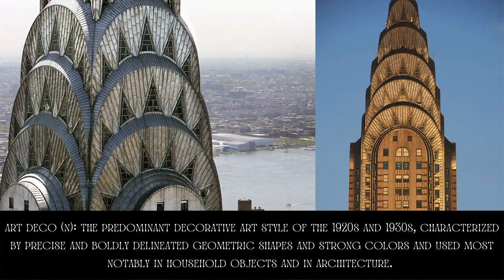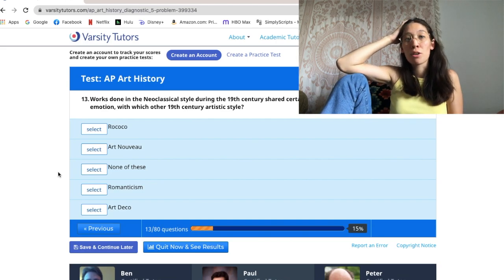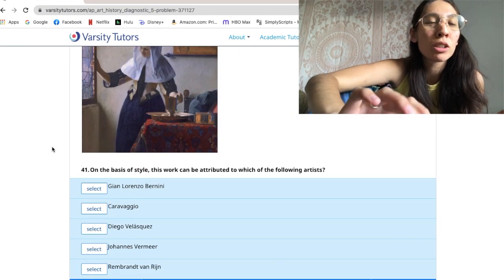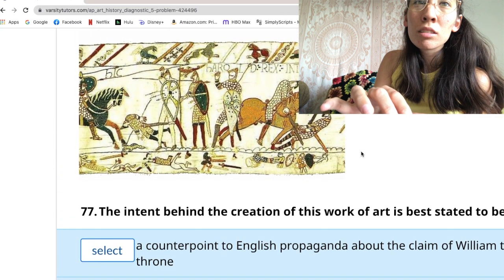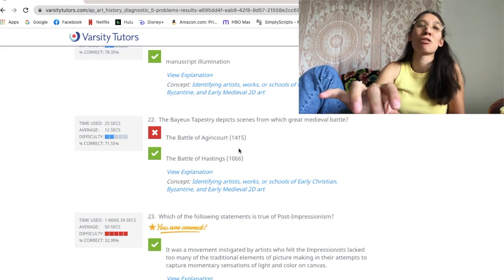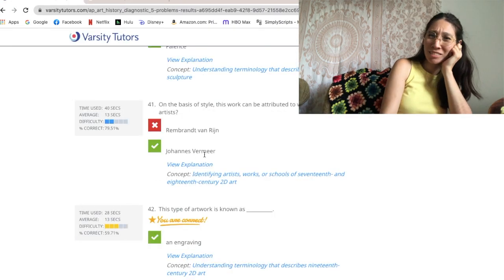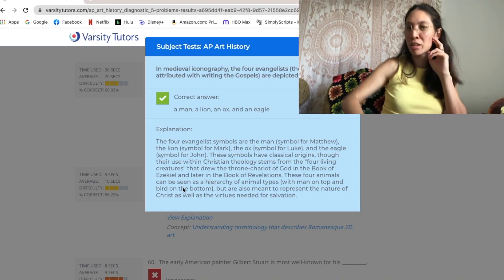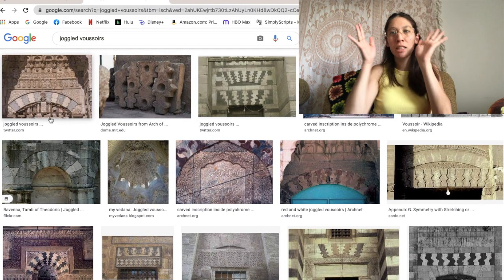AP Revisted: Art History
In this new series, I take it back to the mid 2010s as I try to retake practice AP tests to see if taking those classes actually left a mark. For this first installment: art history! Monet, da Vinci, and Warhol, oh my!